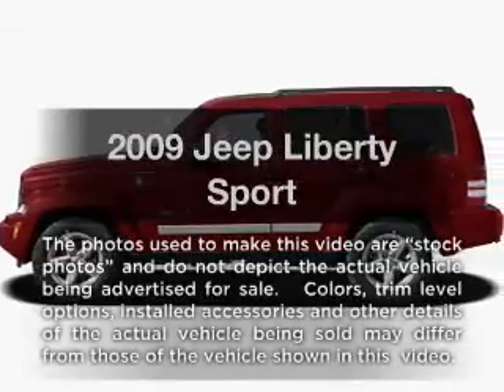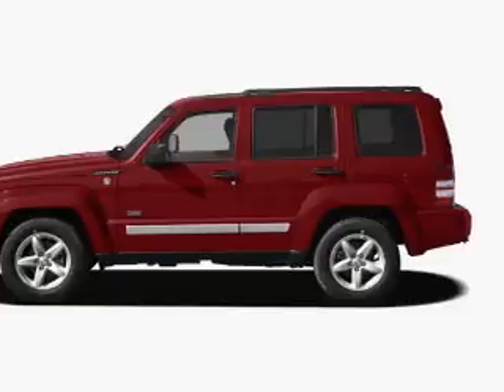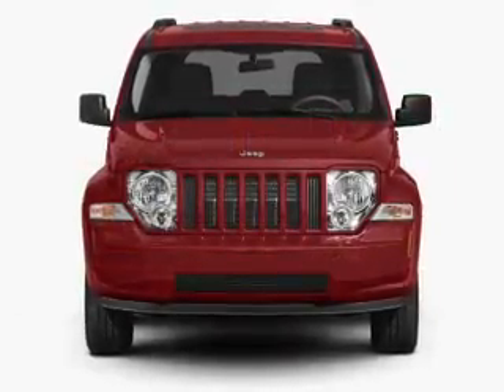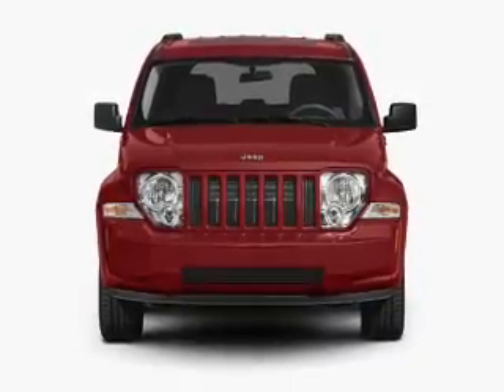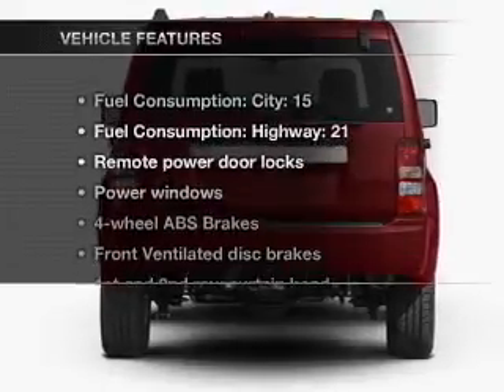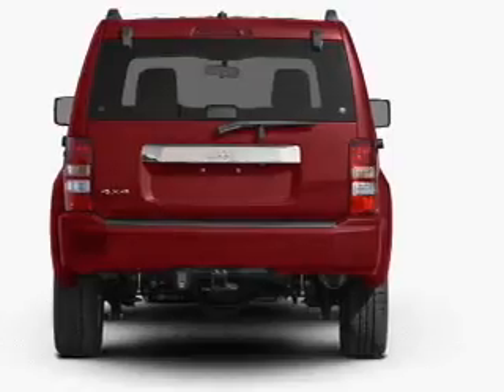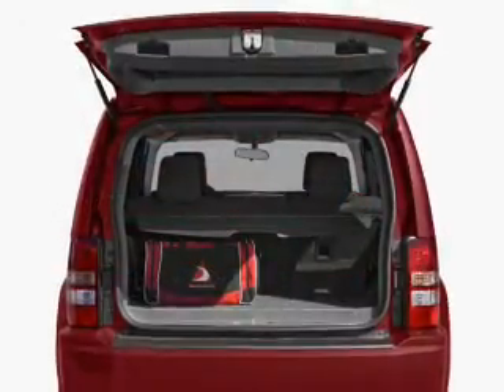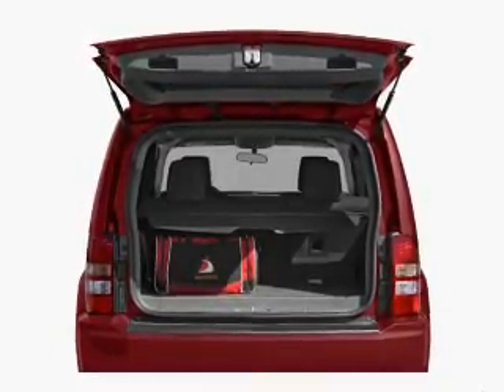2009 Jeep Liberty - Glasgow KY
Year: 2009
Make: Jeep
Model: Liberty
Trim: Sport
Engine: 3.7 liter 6 cylinder 12 valve
Transmission: 4-Speed Automatic
Color: Orange
Mileage: 72051
Address:
610 Happy Valley Road